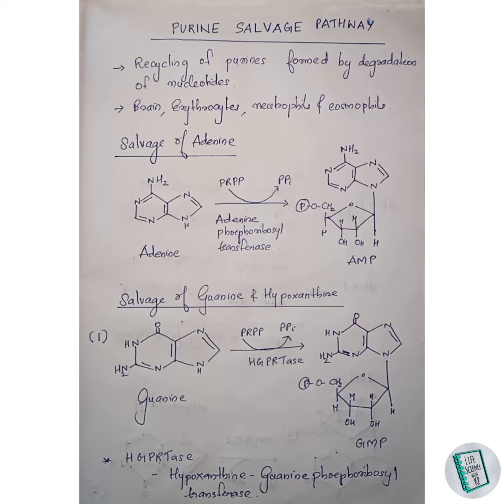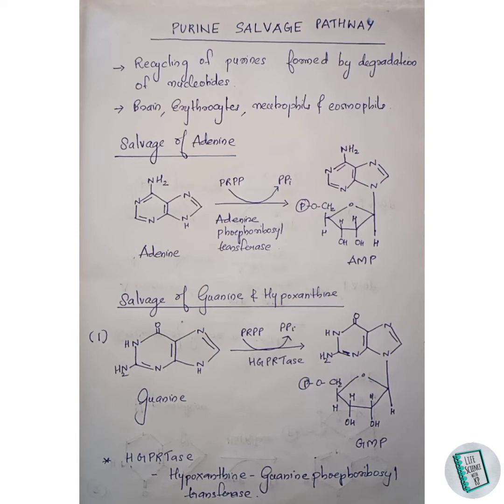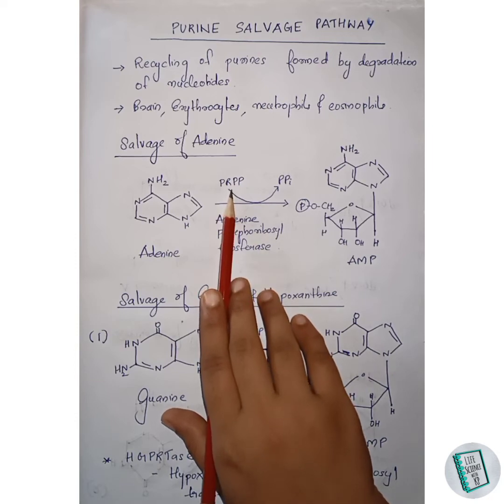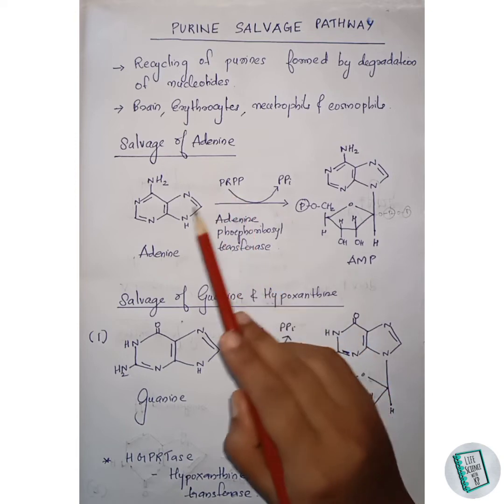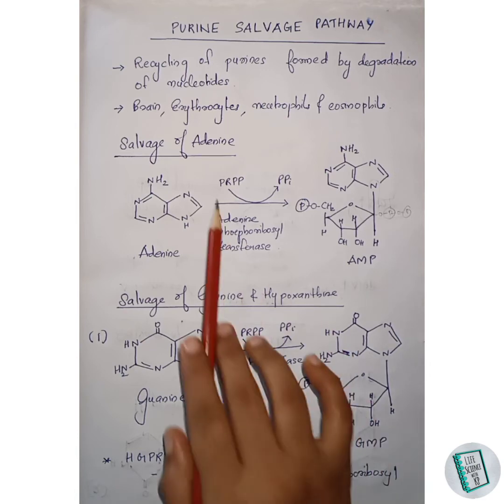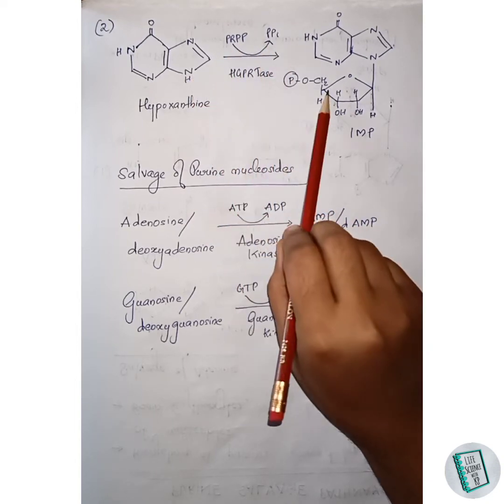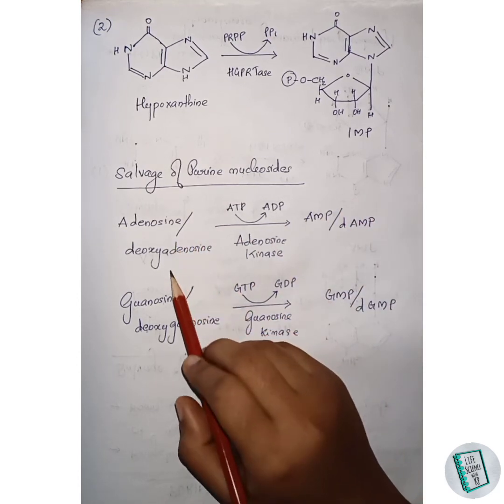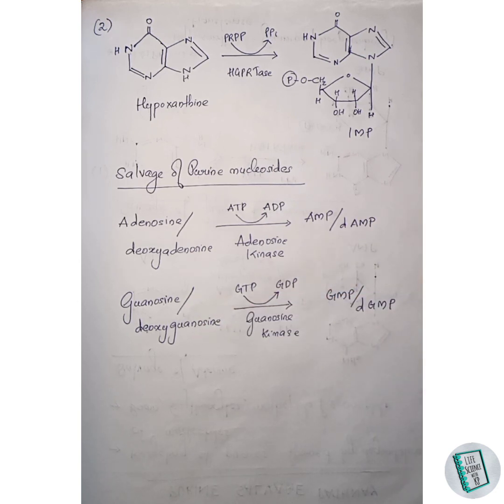PURINE SYNTHESIS(salvage):Part 4. Vlog 29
Hello friends,
This video explains the salvage pathway of purines. It contains the salvage of adenine, guanine ,hypoxanthine and also purine nucleosides. Purine nucleotides are formed in salvage pathway from the degradative products of already existing purine nucleotides.please watch the video for more structural information.

Life Science With KP